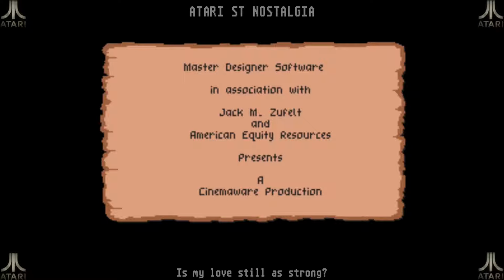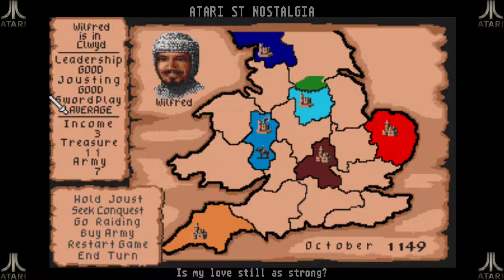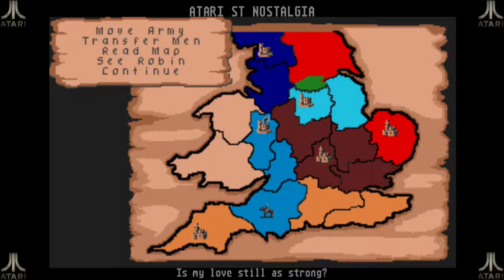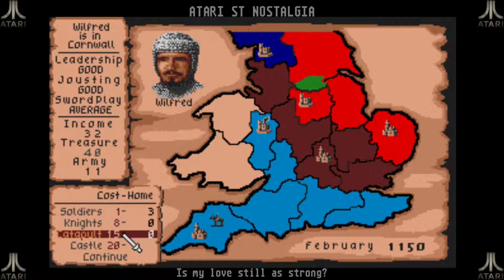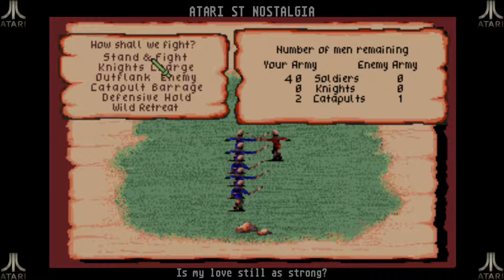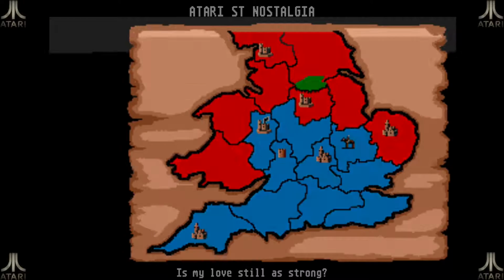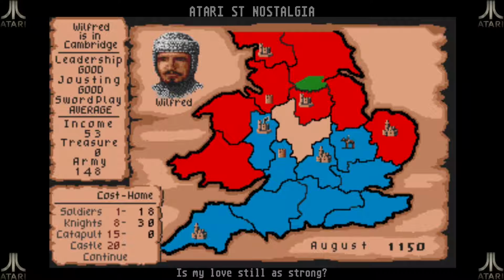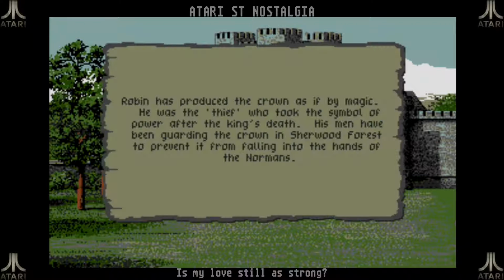Atari ST Nostalgia - Defender of the Crown (I win!)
This time I looked back at the first 16-bit game by Cinemaware that blew everyone away with it's magnificent graphics back in the day: Defender of the Crown. The gameplay could be a bit more balanced and a little less based on luck, but still a great experience playing it again after such a long time!

00:00 Introduction
01:24 Game intro
03:21 Let's choose a character
04:11 Start of gameplay
07:04 I attack and beat Sir Edmund the Grim
10:40 I attack and beat Sir Philip Malvoisin
12:32 Only 2 conquerors left!
14:50 I go raiding, to show of the game's great graphics
18:01 The final siege and battle!
19:15 FINAL VICTORY!
21:20 Summary